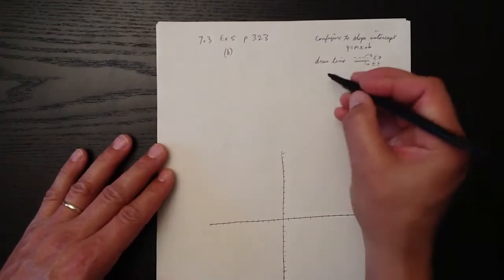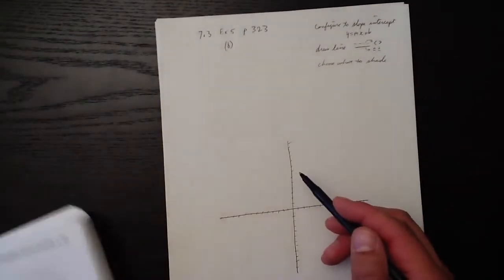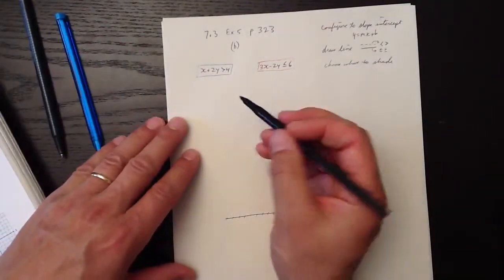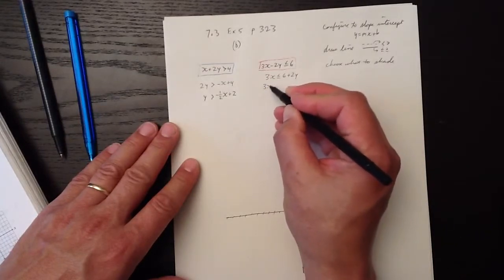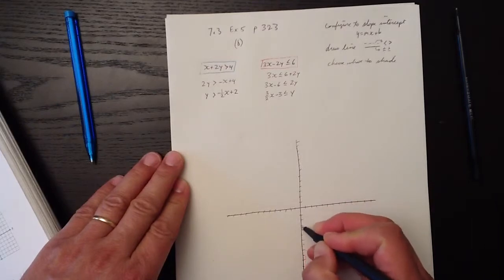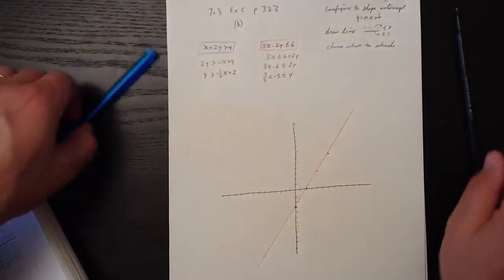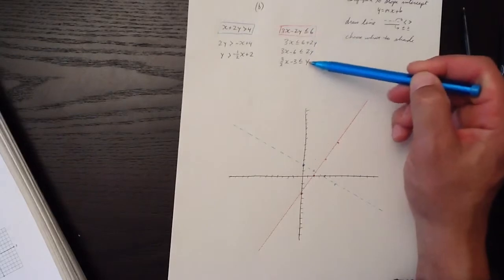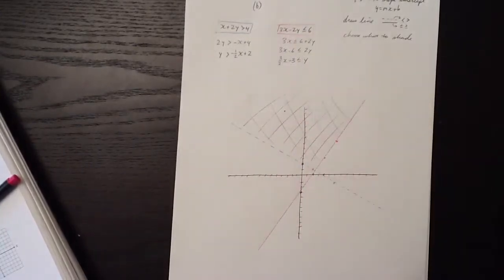7.3 p323 Exercise 5b